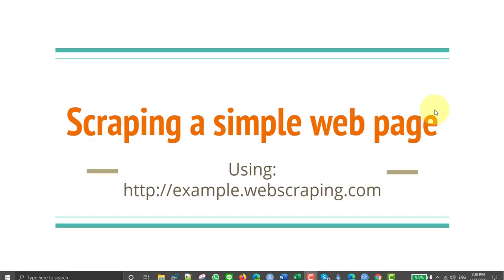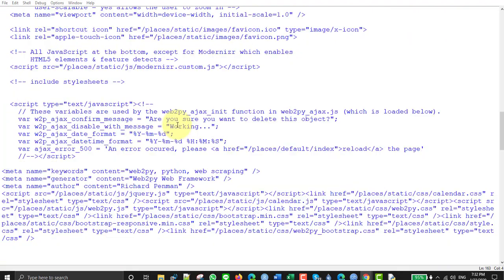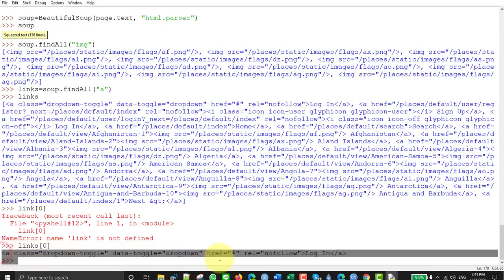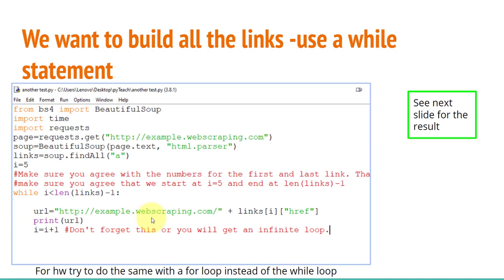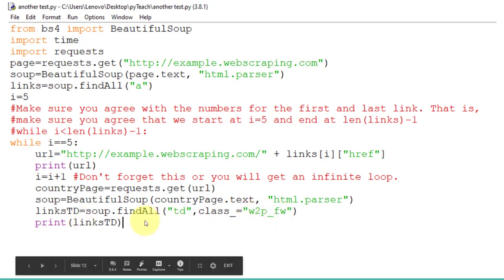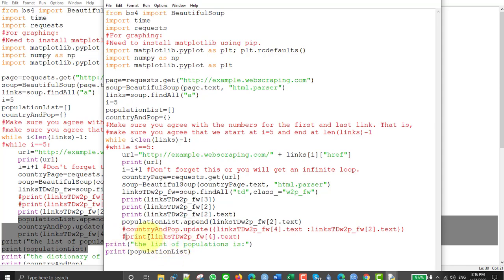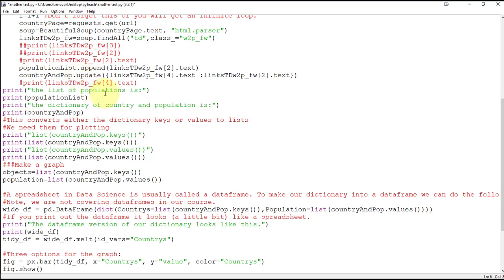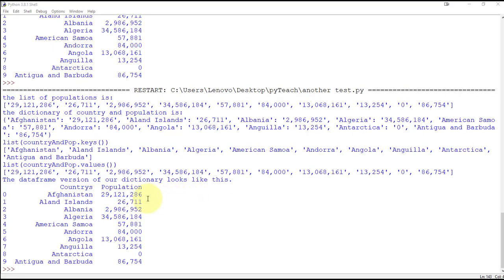Scraping a simple web page. Part 2 using Python with Beautiful Soup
Scraping a simple web page. Part 2 using Python with Beautiful Soup. We use a little pandas, a little plotly.express.